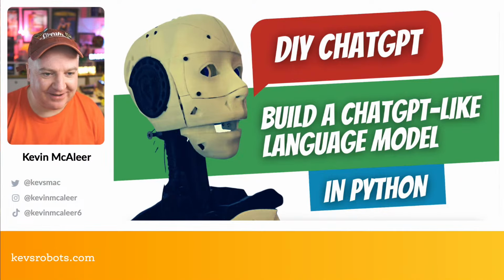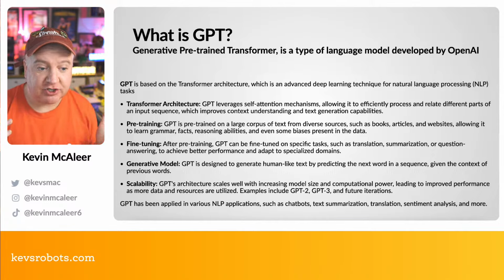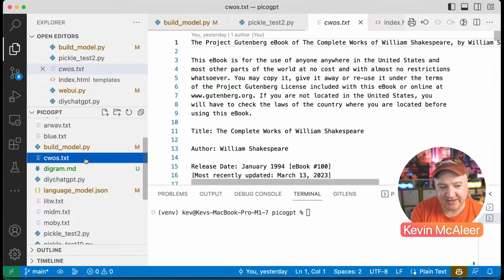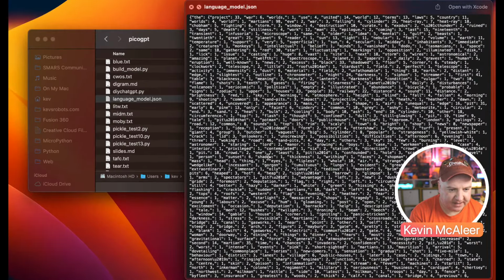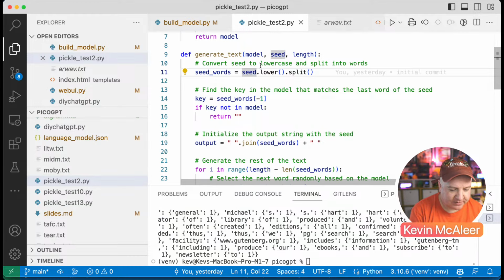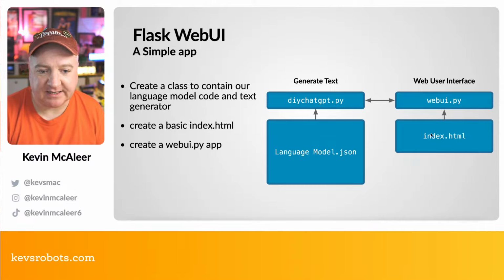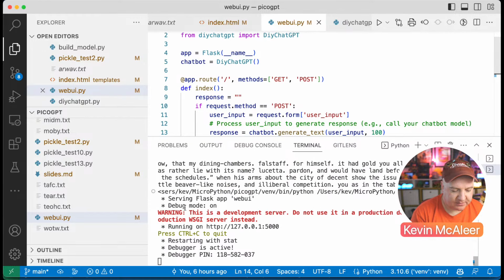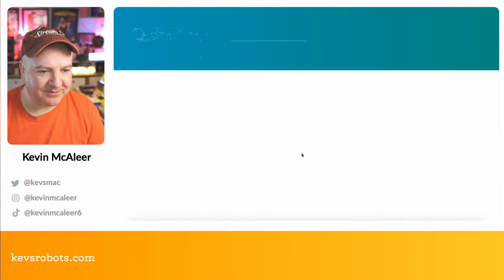Build a ChatGPT-Like language model in Python on a Raspberry Pi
Build a ChatGPT-Like language model in Python on a Raspberry Pi. This fun project generates sentences from user input using Markov chains to model language.